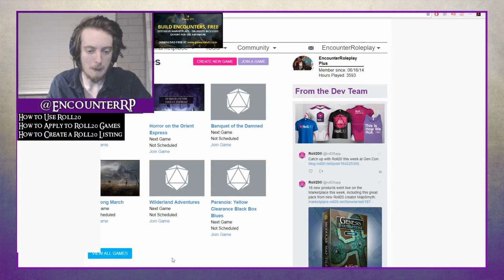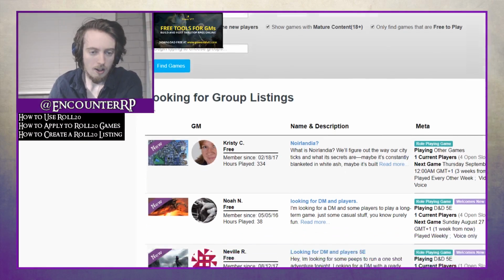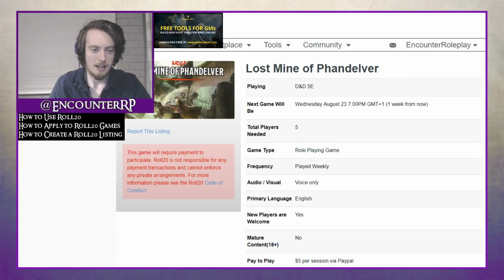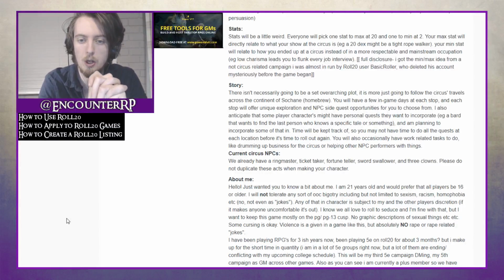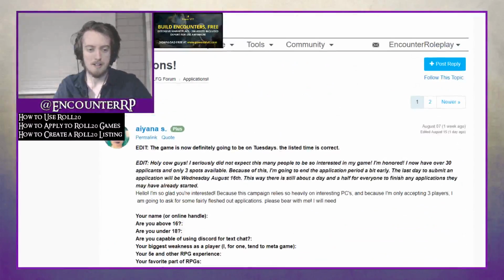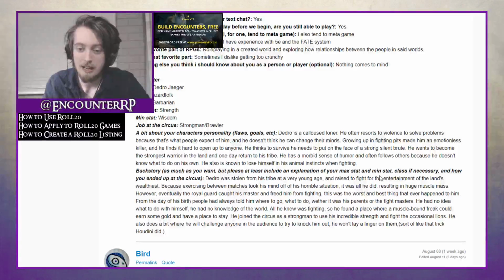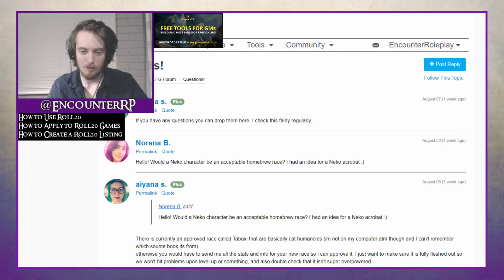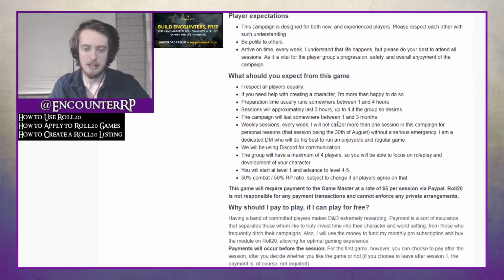Roll20 Basic Tutorial: How to Find a D&D Game